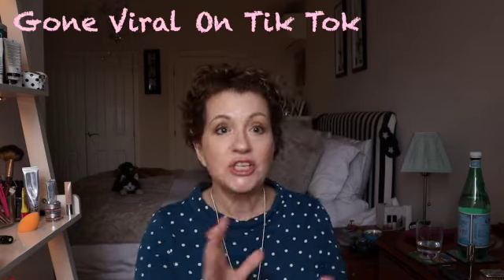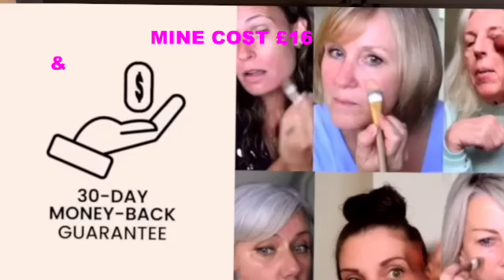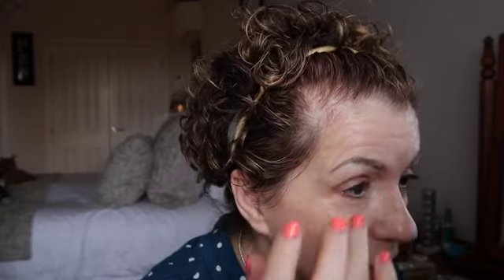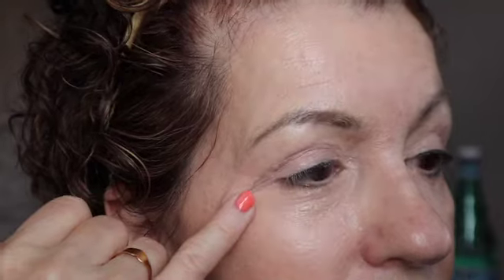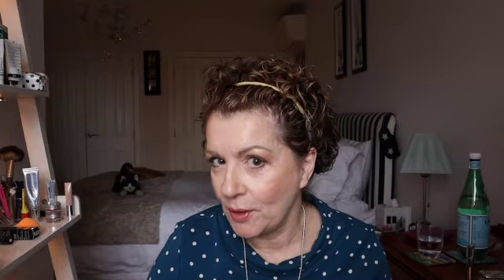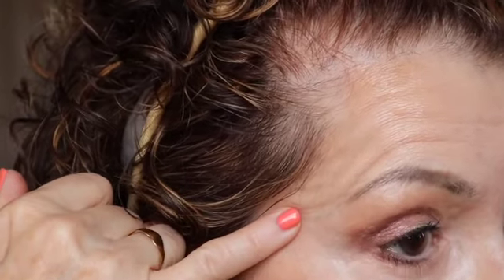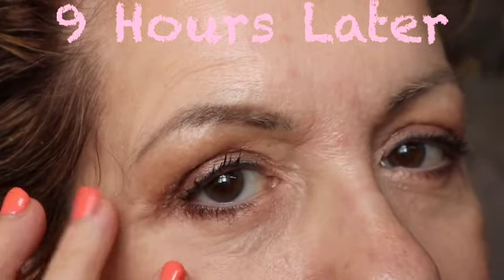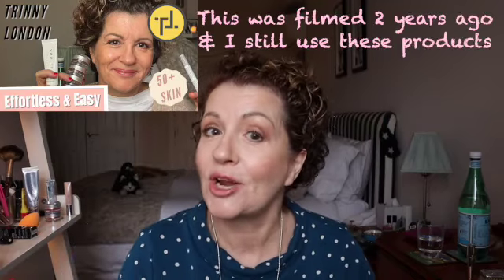PUTTING TIK TOK'S FAVOURITE TO THE TEST! // FIÈRA Concealer Review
Ever stumbled upon a viral TikTok video showcasing a beauty miracle that seems so brilliant and offers so much and wondered, 'Could it really be that good?' There are lots of these “would be miracles” out there.
Well, today we are going to look at one such viral sensation. We are putting Fièra Concealer to the ultimate test.
. From viral sensation to real-life results – let's find out if its worth YOURS or My attention– I have been using for the last week in many situations and now it's time to reveal the reality behind the adverts

TRINNY BFF SERUM
TRINNY EYE 2 EYE CREAM

CHAPTERS & TIMELINE
0:00 - INTRO
0:41 - TODAYS TOPIC FIERA CONCEALER
1:58 - COST
2:09 - APPLICATION UNDER EYES
4:46 - APPLICATION ON REST OF FACE
6:41 - HAS IT WORKED?
8:02 - DOES IT DO THE JOB & FINAL THOUGHTS
8:40 - MY STAR RATING

My Everyday Make up (Cont)
Skin Prep:

CREAM EYESHADOW:

TRINNY LONDON - EYE 2 EYE
SHADE MAGICIAN & DAWN

CHARLOTTE TILBURY
EYE TO MESMERISE - PILLOW TALK

I also used CHARLOTTE TILBURY - LIP LUSTRE - SHADE, PILLOW TALK

I used Charlotte Tilbury Pillow Talk - Mascara

EYELASH COMB - AMAZON

Equipment:
Camera: Canon EOS M50, with all equipment needed to create your first or 1000th video
Tripod: LIERONT 10" Selfie Ring Light with Tripod Stand & Phone Holder for Live Stream/Makeup, Dimmable Led Camera Beauty Ringlight

Let’s Connect!